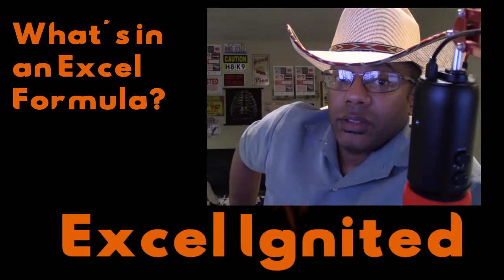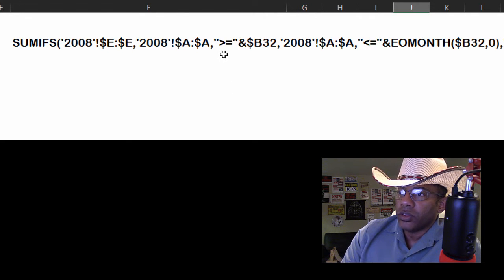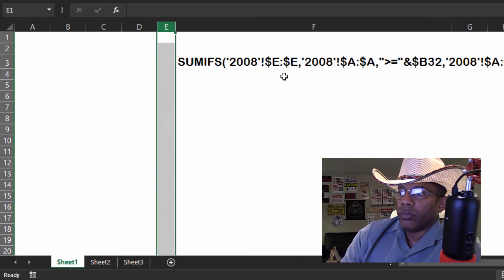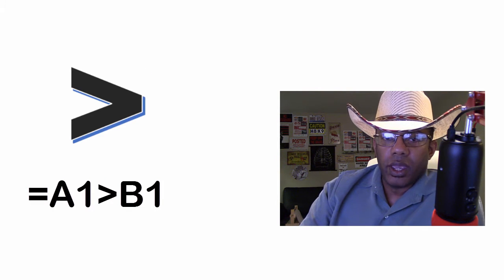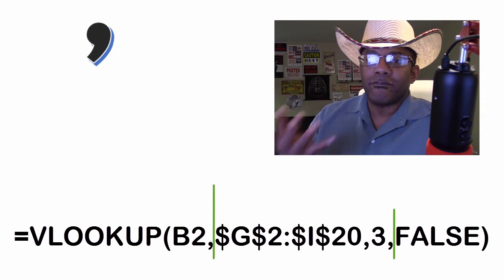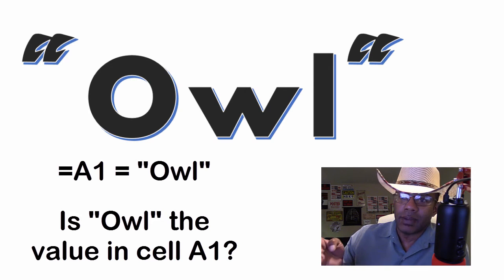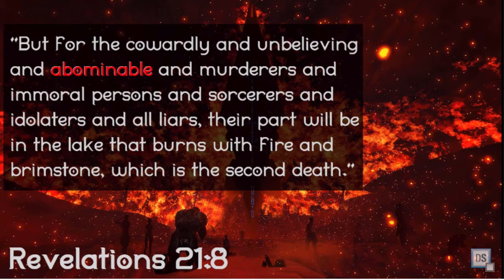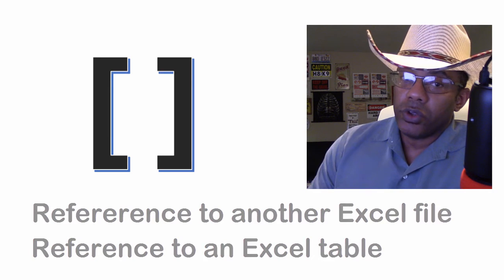What you'll see in Excel Formulas | Excel Ignited | SSSVEDA Day 6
Day 6 of Excel Ignited (Illumintating Excel for Beginners) we look at the symbols in Excel formulas.
What do they mean? What are they doing?
In this video I go through those one at a time.